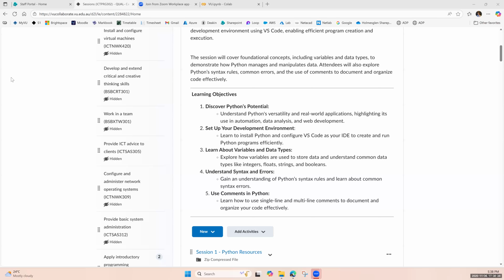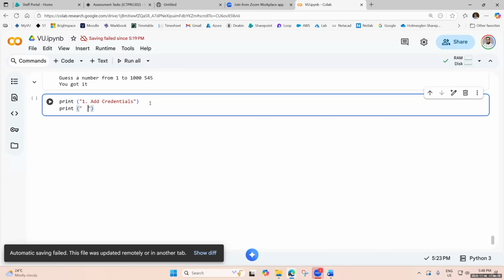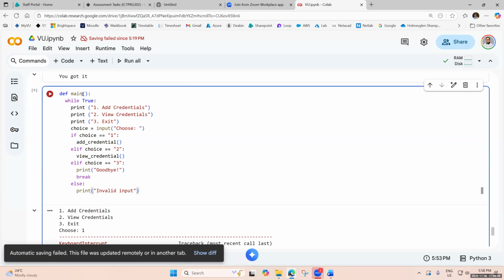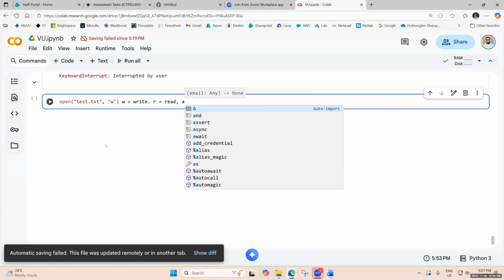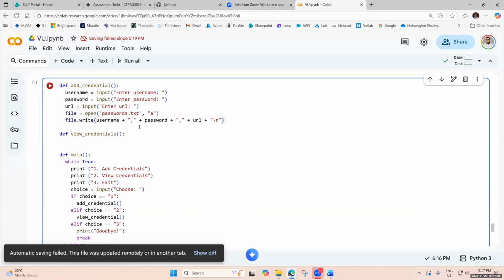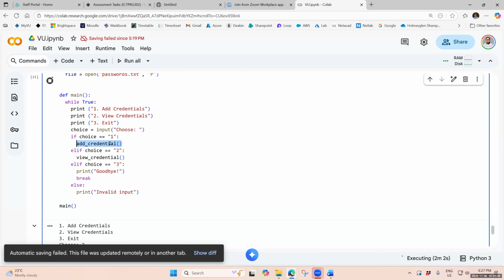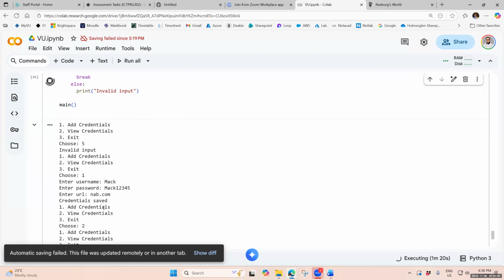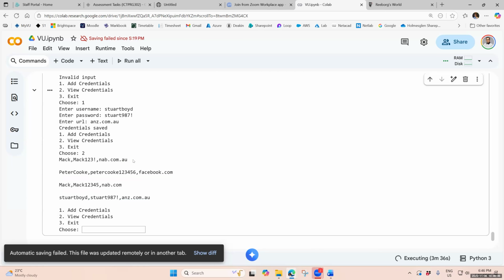2026 Falam IT Study Zir Nak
Easy - Advance Music Level

Media & Video Editing Level

IT & Graphic Design